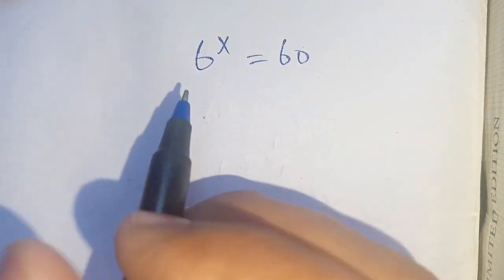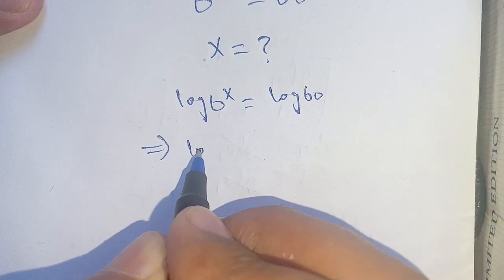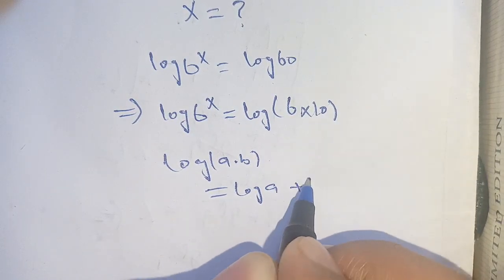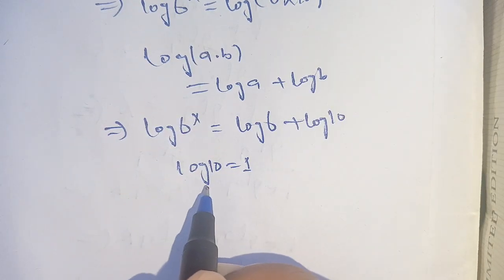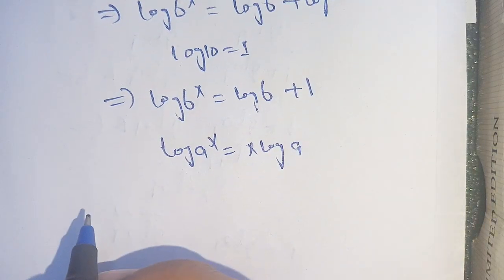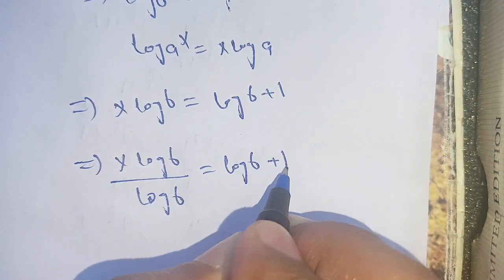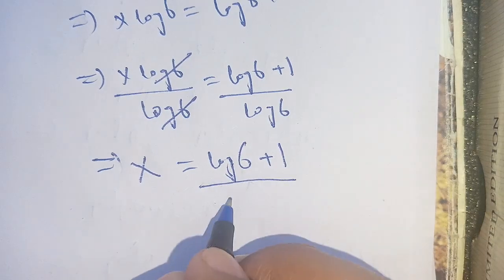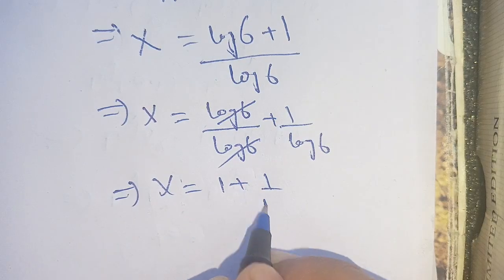A Nice Exponential Olympiad Equation 6^x=60